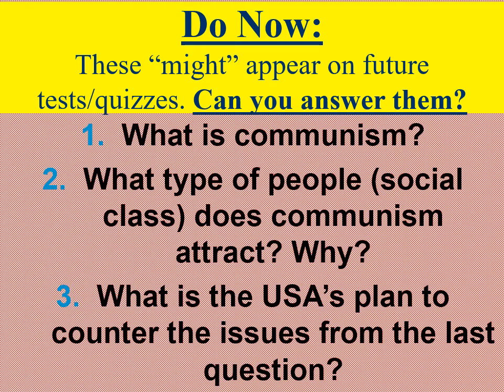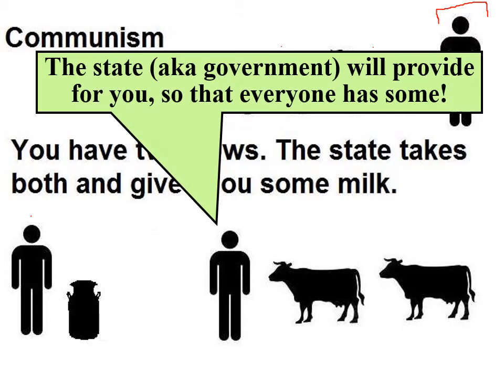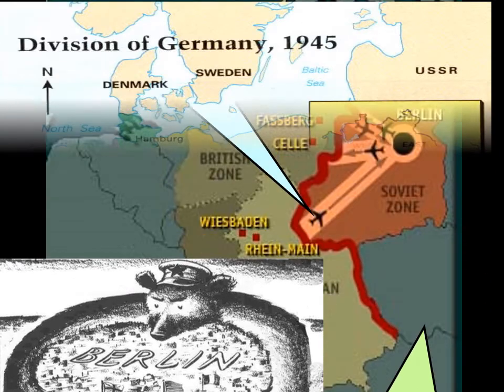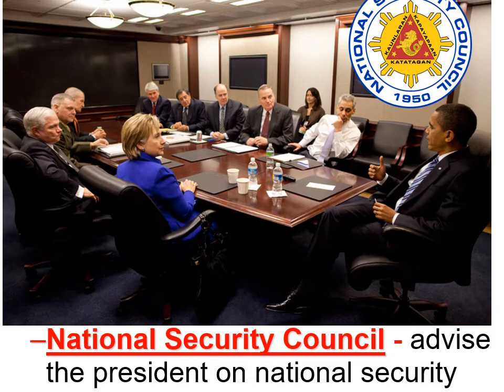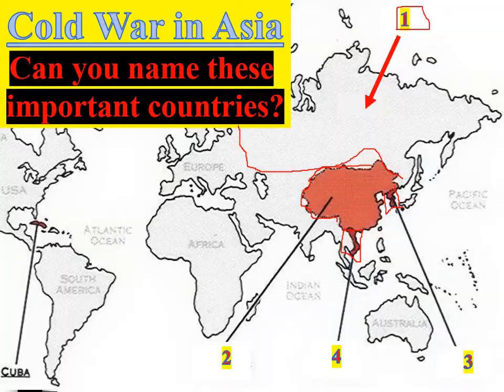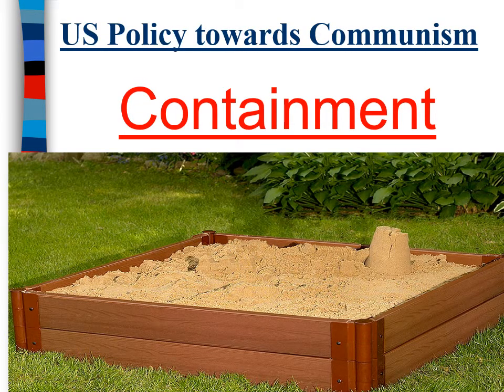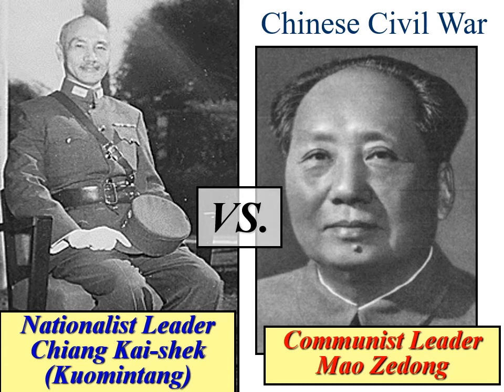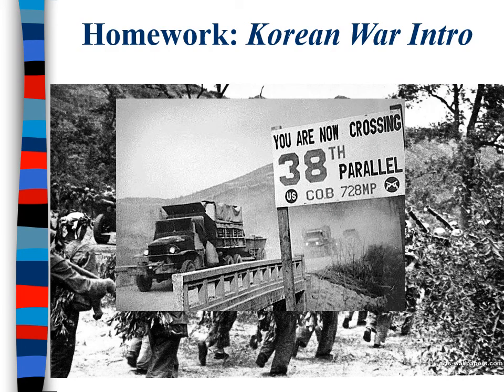The Cold War Heats Up in Asia